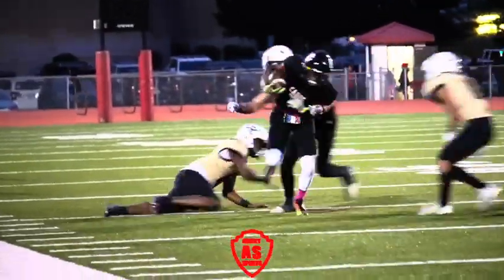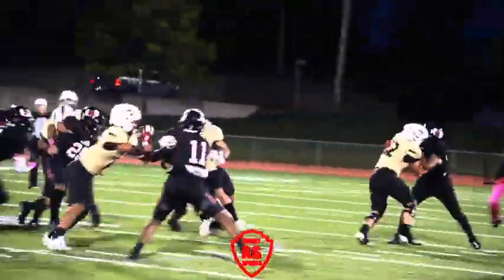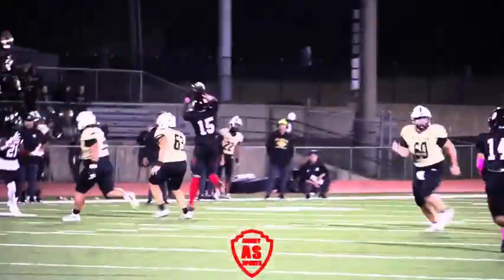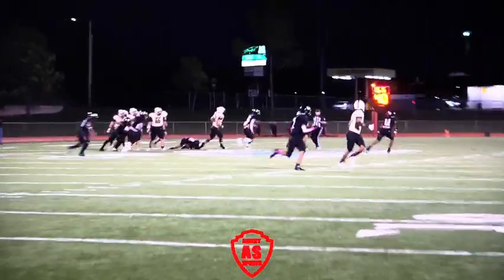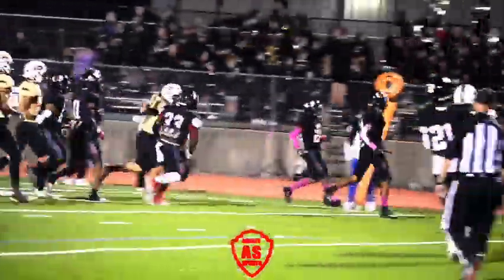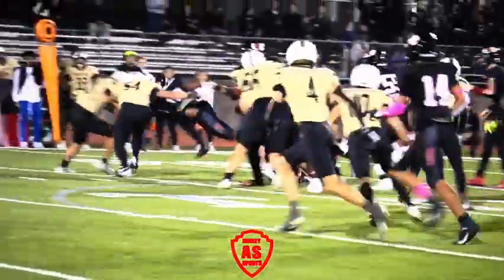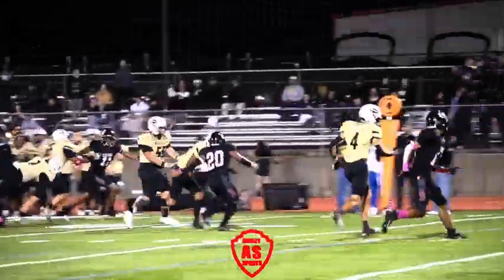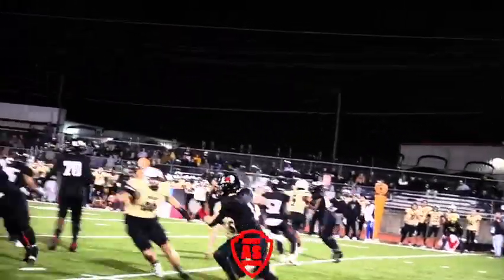This Small Town Team Came To Play McAlester Buffaloes (OK) VS East Central Cardinals (OK)